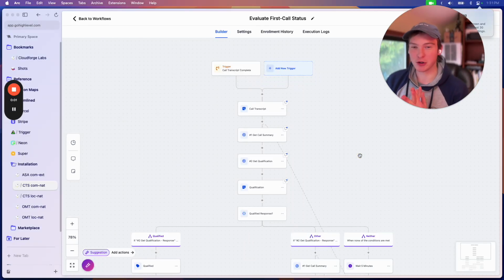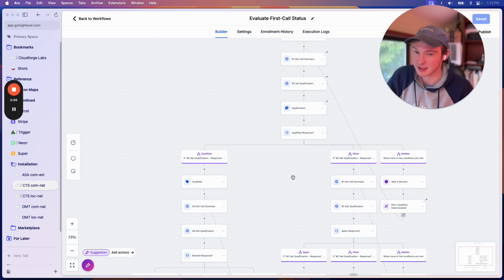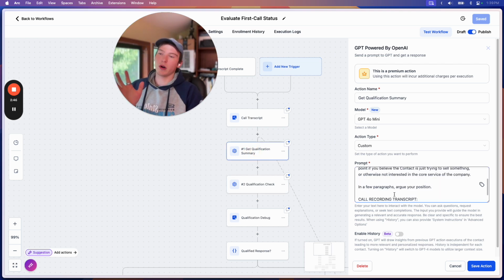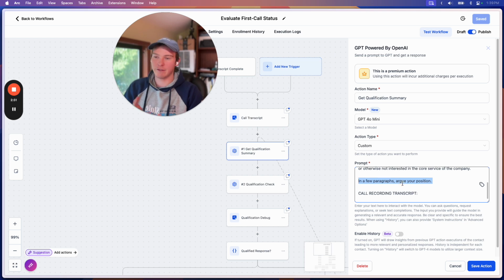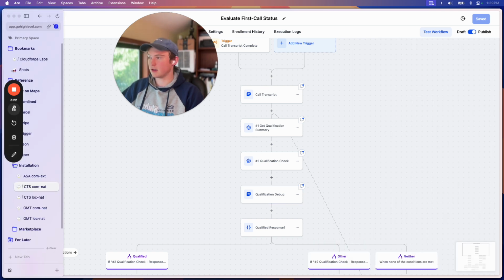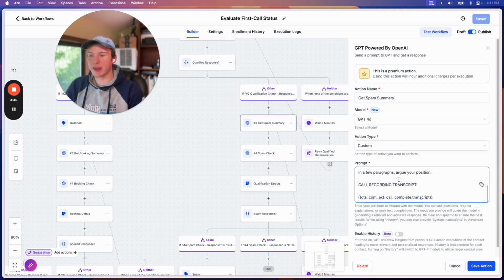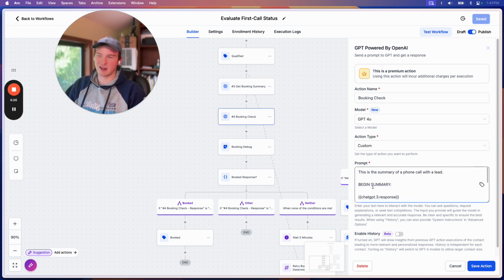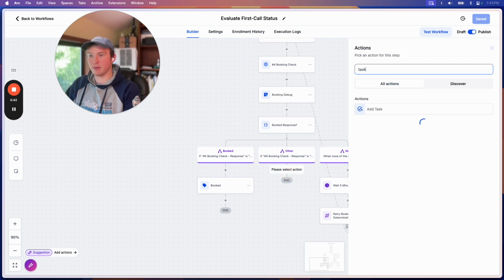Use AI in your CRM to see if a lead booked from a phone call